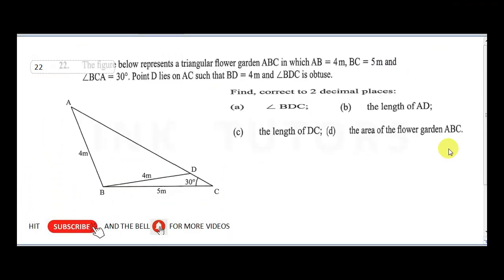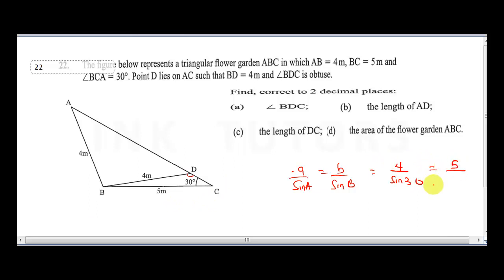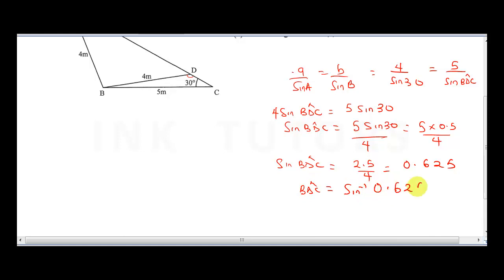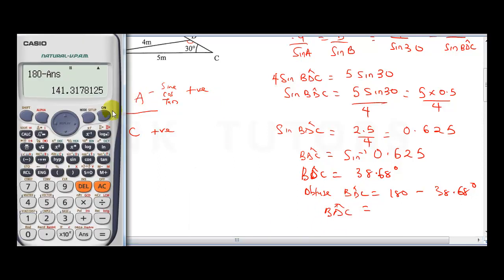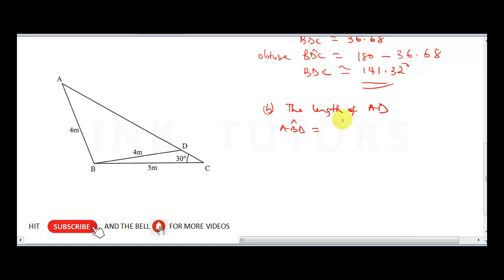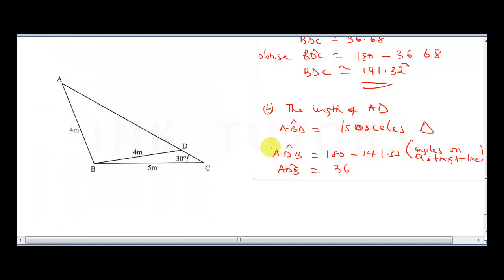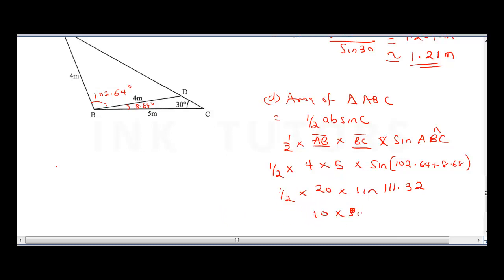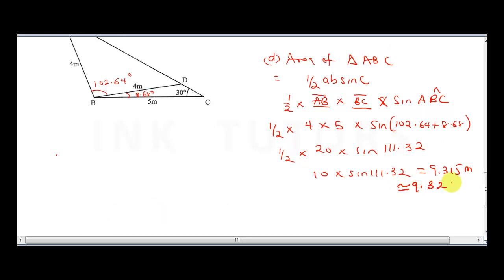KCSE 2020. KCSE MATHEMATICS PAPER 1 2019. kcse past papers with answers. KCSE MATHS PAPER1 Q22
In preparation of KCSE MATHS PAPER 1 2020(KCSE MATHEMATICS PAPER 1 2019 ), INK TUTORS have solved 2019 kcse past paper 1 for mathematics (kcse past papers questions on mathematics) The solved kcse mathematics 2019 past paper 1 answers will help students preparing for kcpe maths 2020. Our detailed explanations on kcse maths 2019 past paper 1 is superb and second to none. we are also going to release past questions on kcse maths 2018 to ensure our viewers prepare for kcse exams 2020 questions.
in summary we have solved kcse past papers 2019, and we will be looking further to solve kcse mathematics past papers on 2018,2017,2016,  and 2015